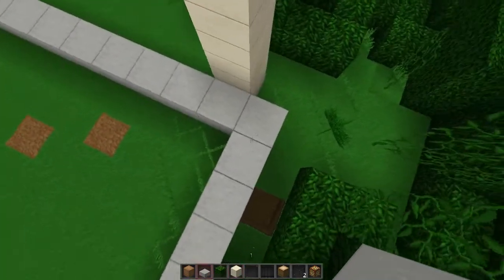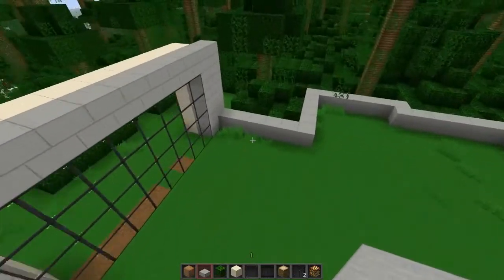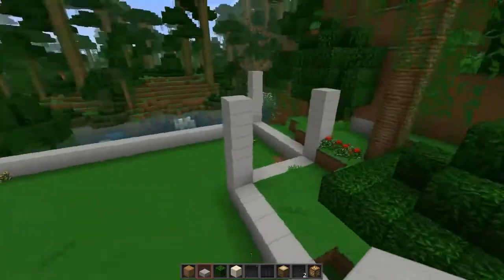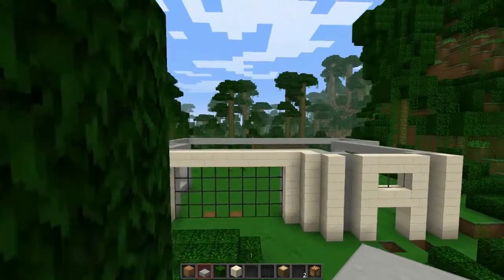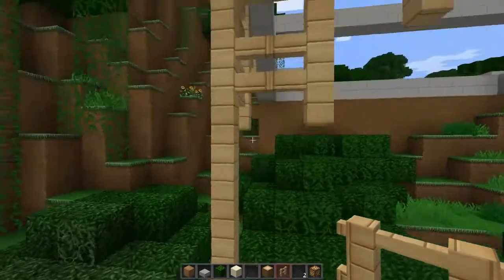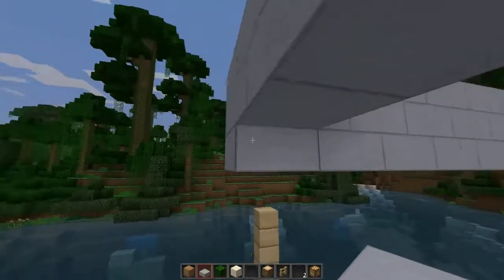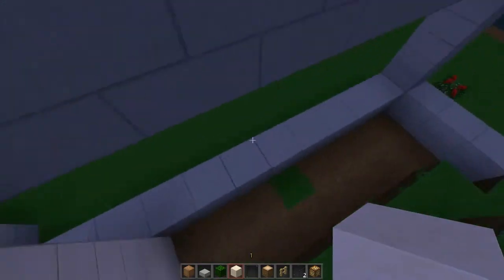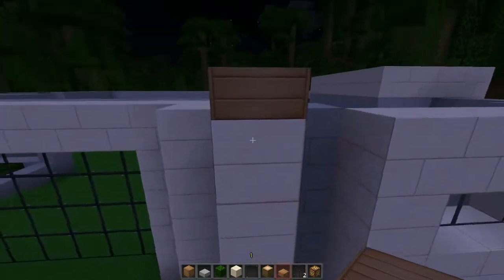Let´s Build a Modern Jungle House! Part 2